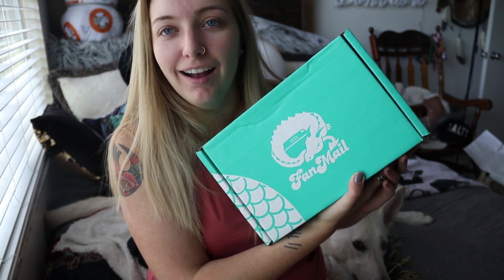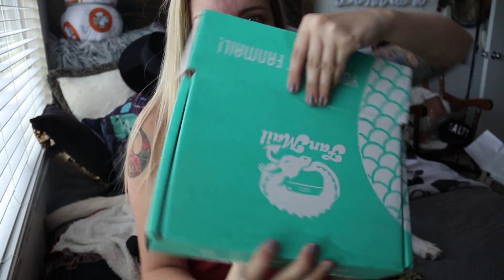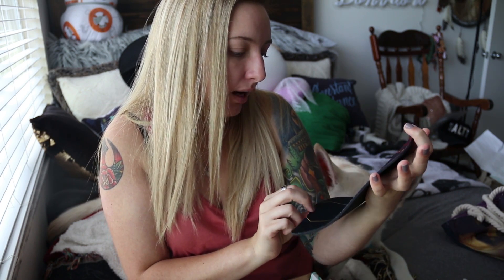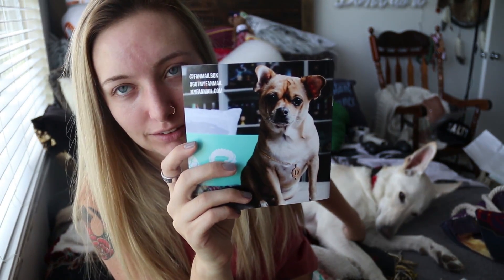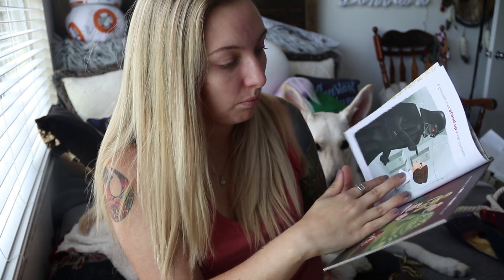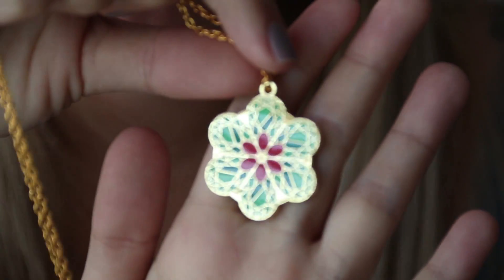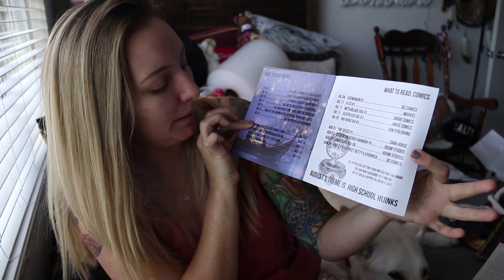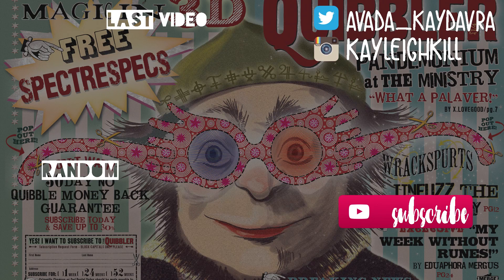A Box Of Fierce Ladies! | Fan Mail Box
Where you can find me elsewhere:
S N A P C H A T: oh_okaycool